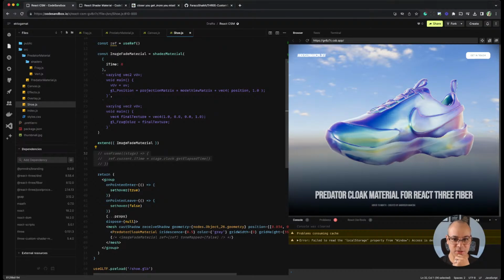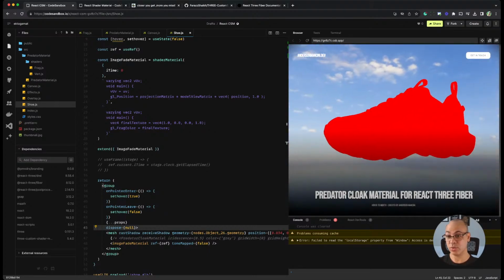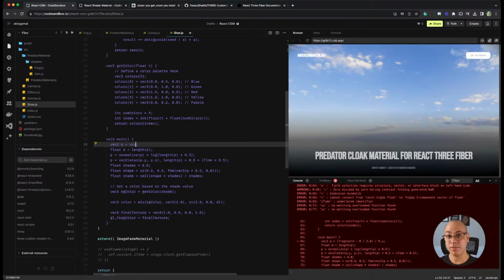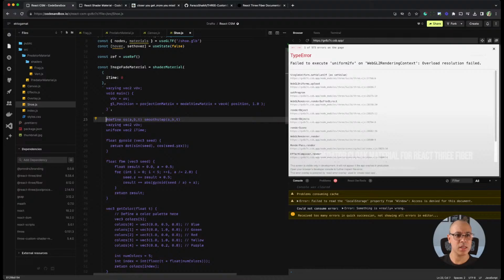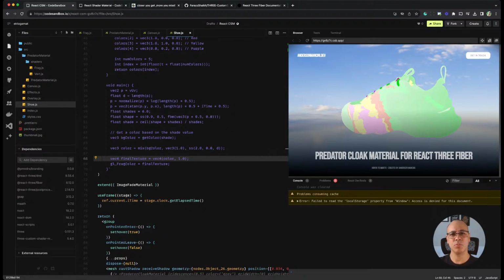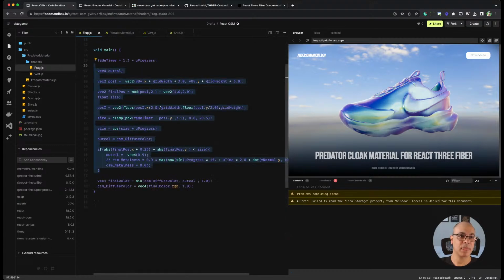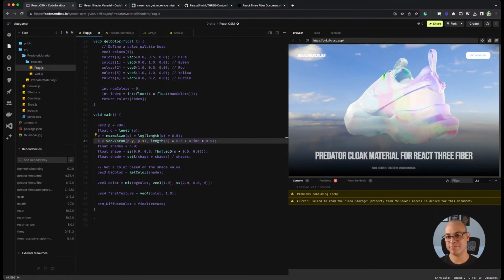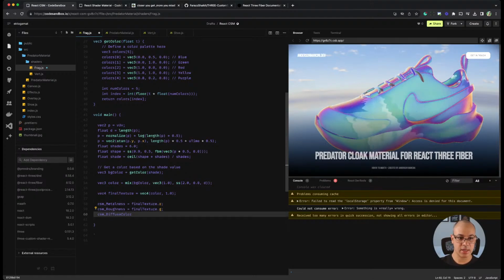Threejs Live Coding - Custom Shaders with react three fiber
My first live session doing some live shaders. I show how to customize your materials using shaders from shadertoy.